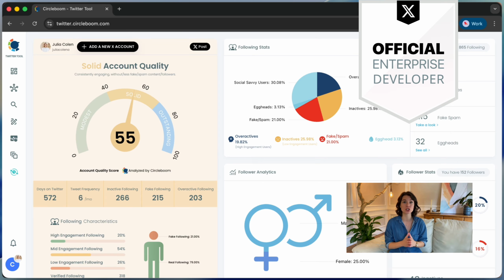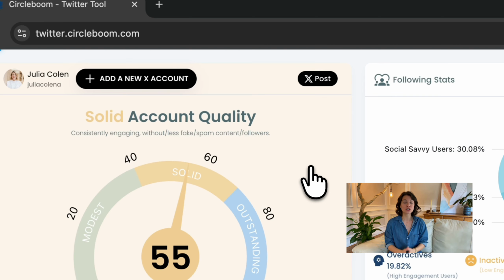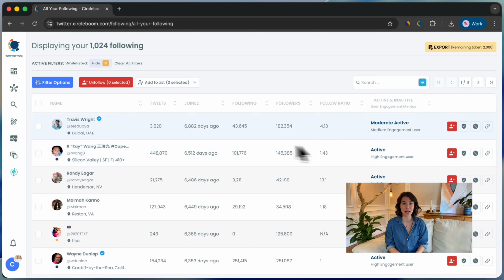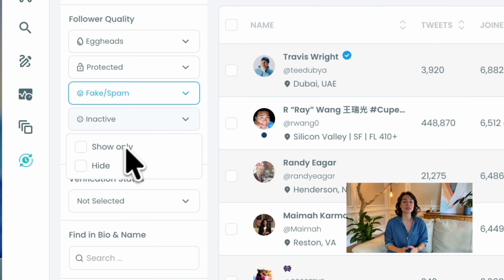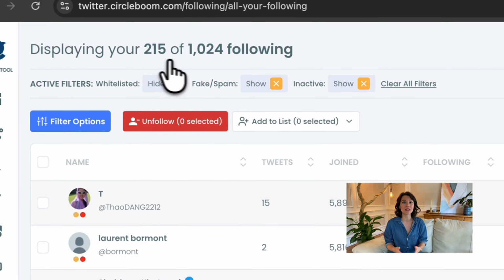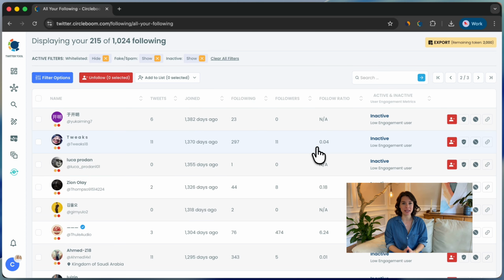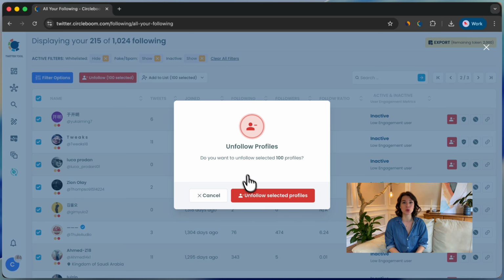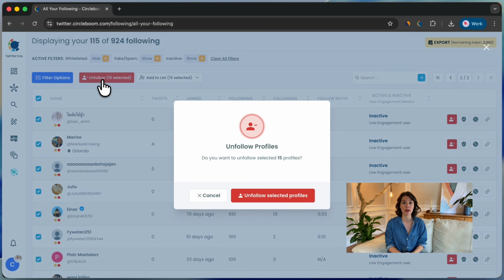Clean Your X (Twitter) Following List: Unfollow Fake & Low-Quality Accounts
A noisy, repetitive timeline on X isn’t random — it’s usually the result of low-quality following. Over time, accounts that no longer align with your goals, interests, or engagement standards quietly weaken your feed and send the wrong signals to the algorithm. If you want better reach, cleaner content discovery, and stronger account performance on X (Twitter), cleaning your following list is essential.

In this video, you’ll learn how to identify low-quality following on X and remove them efficiently using Circleboom Twitter. Instead of guessing who to unfollow, you’ll use real data — including activity level, follower-to-following ratios, tweet frequency, and engagement signals — to make informed decisions.

With Circleboom’s structured analytics and filtering system, managing your following becomes strategic rather than emotional.
When you improve the quality of your following list, you immediately improve your timeline experience.

Your feed becomes more relevant. Your recommendations get sharper. Your account signals become clearer. And instead of manually reviewing profiles one by one, Circleboom helps you clean up your following in bulk — saving time while increasing content quality and visibility.

• How to recognize fake, spam, inactive, and low-value accounts on X
• Which follower quality signals actually matter (activity level, ratio, engagement)
• Why your following list directly affects the X algorithm
• How to filter and identify low-quality following using Circleboom Twitter
• How to unfollow multiple low-quality accounts safely and efficiently

• Circleboom Twitter
• Followers / Following Management & Analytics
• Advanced filter options (Follower Quality, Fake/Spam detection)
• Bulk unfollow feature
• Engagement and activity-level insights

Circleboom Twitter is an official X Enterprise developer, designed to analyze your following list with structured, data-backed insights. Instead of relying on impressions, you see each account’s tweet count, join date, follower and following numbers, and activity levels — all in one unified interface.

Low-quality following builds up gradually. Fake accounts blend in. Inactive users go unnoticed. Overactive low-value accounts flood your timeline. Manually reviewing profiles becomes inefficient as your following grows.

Circleboom’s filtering system transforms this messy process into a clean workflow:
• Identify suspicious follower-to-following ratios
• Detect inactive accounts instantly
• Filter fake or spam accounts automatically
• Review categorized following lists
• Unfollow multiple low-quality accounts in bulk

Instead of spending hours reviewing profiles, you apply smart filters, confirm with data, and clean your list in minutes. This improves feed quality, strengthens your content alignment, and enhances your account’s algorithmic signals.

Best For
• Content creators who want a cleaner, more relevant X timeline
• Brands optimizing their account signals and audience targeting
• Social media managers handling large following lists
• Professionals building authority in a focused niche
• Anyone serious about improving reach and content discovery on X

Cleaning your following list once a month — especially after viral growth spikes — helps maintain alignment and prevents timeline decay. Start with fake and low-value accounts, then review inactive profiles to keep your network sharp.

Key Takeaway
Your following list shapes your feed, your recommendations, and your performance on X. Identify low-quality accounts using real data, remove them in bulk with Circleboom, and maintain a focused, high-quality network that supports your growth.